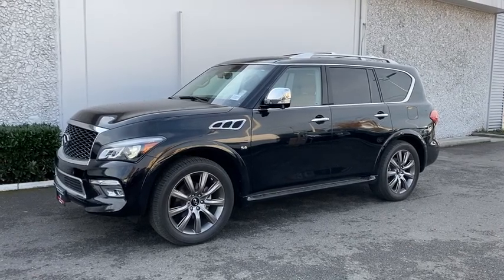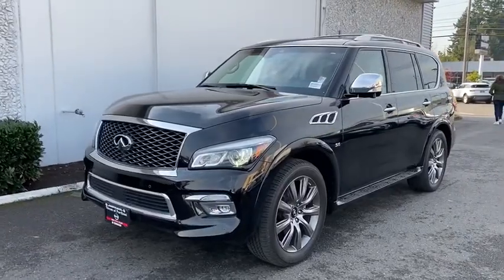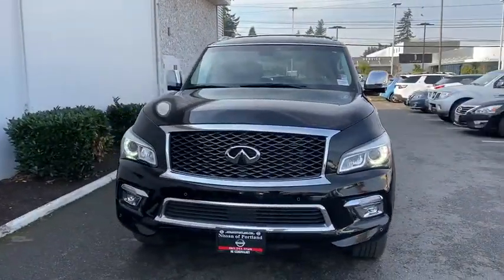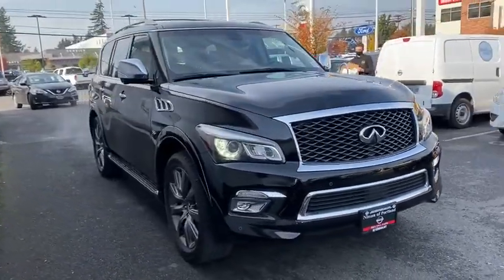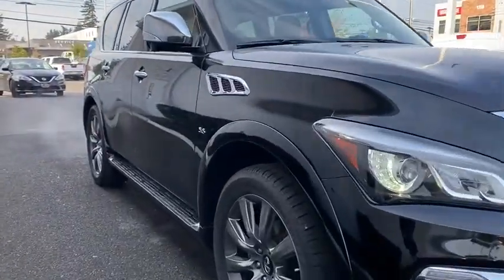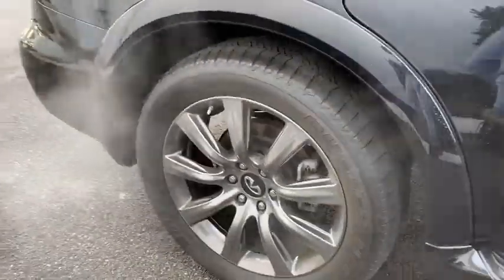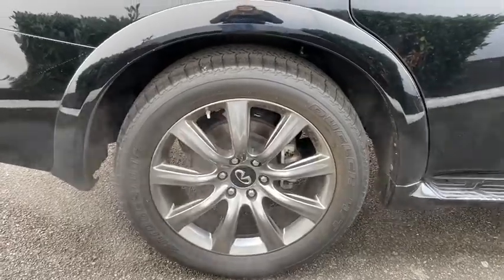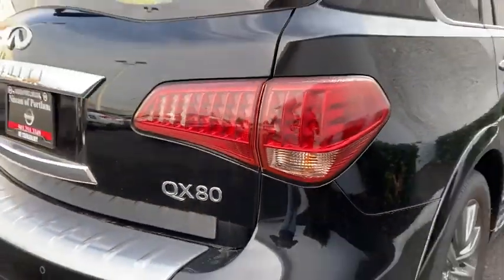2017 Infiniti QX80 Portland, Beaverton, Vancouver, Gresham, Hillsboro, OR 2039810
Black Used 2017 Infiniti QX80 available in Portland, Oregon at Nissan of Portland. Servicing the Beaverton, Vancouver, Gresham, Hillsboro, OR area.
2017 Infiniti QX80 Signature Edition - Stock#: 2039810 - VIN#: JN8AZ2NE7H9157188

CARFAX 1-Owner. JUST REPRICED FROM $48921 $800 below Kelley Blue Book Sunroof NAV Heated Leather Seats 3rd Row Seat READ MOREKEY FEATURES INCLUDELeather Seats Third Row Seat Navigation Sunroof All Wheel Drive Quad Bucket Seats Power Liftgate Rear Air Heated Driver Seat Back-Up Camera Running Boards Premium Sound System Satellite Radio iPod/MP3 Input Onboard Communications System. INFINITI Signature Edition with Black Obsidian exterior and Saddle Tan interior features a 8 Cylinder Engine with 400 HP at 5800 RPM. OPTION PACKAGESROOF RAIL CROSSBARS ALL SEASON PACKAGE All Season Floor Mats Cargo Protector. Rear Spoiler MP3 Player Rear Seat Audio Controls Privacy Glass Keyless Entry. AFFORDABLEWas $48921. This QX80 is priced $800 below Kelley Blue Book. SHOP WITH CONFIDENCECARFAX 1-Owner Pricing analysis performed on 11/4/2020. Horsepower calculations based on trim engine configuration. Please confirm the accuracy of the included equipment by calling us prior to purchase.
[{generic_equipment_category_group:Entertainment and Technology